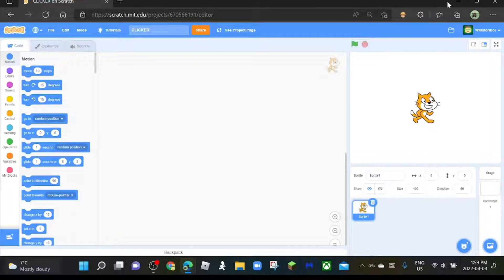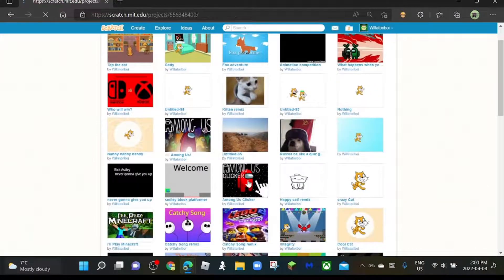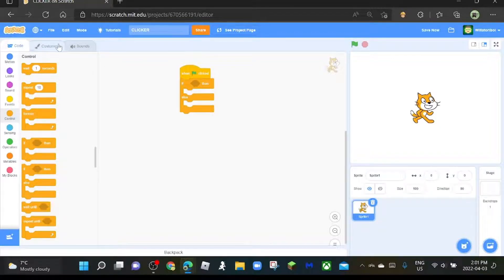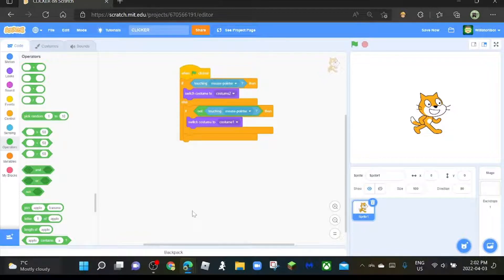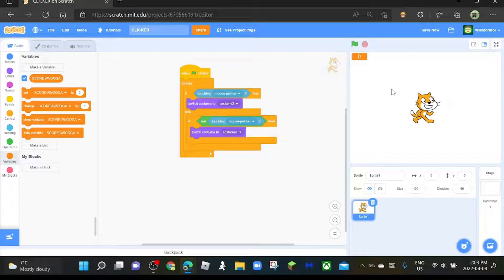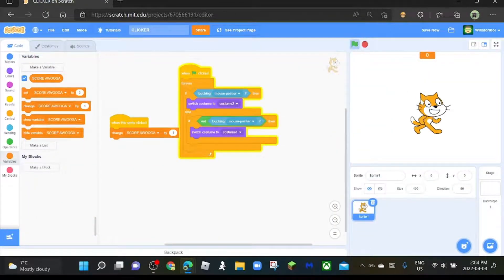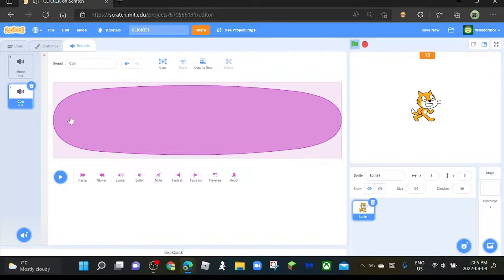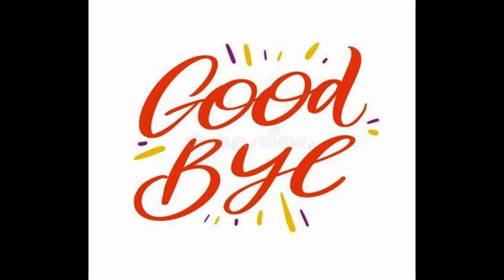How to Make a Clicker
In this video, you will learn how to make a clicker on Scratch.